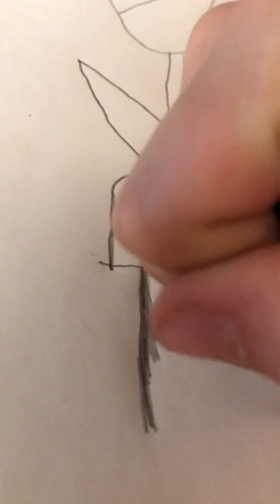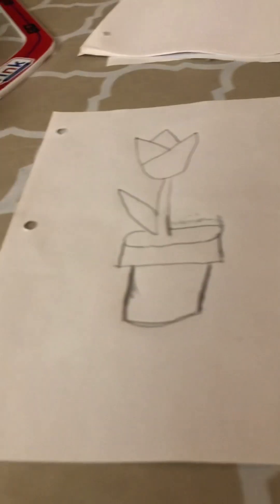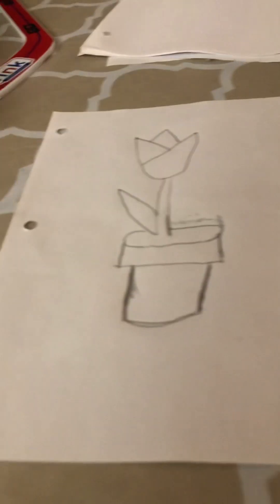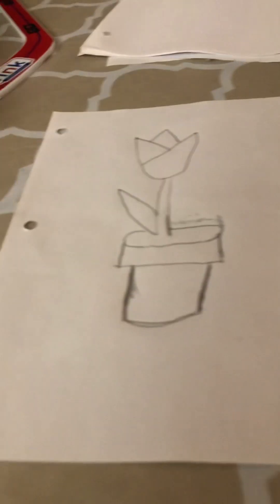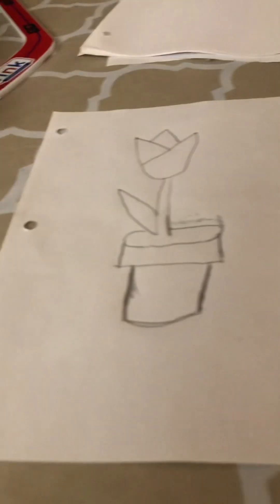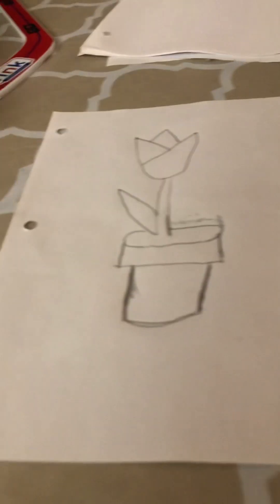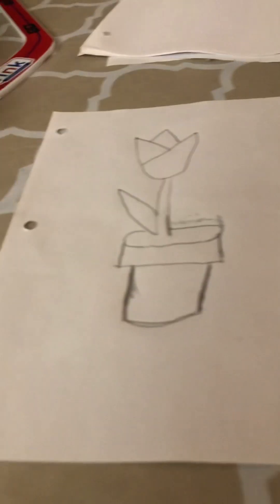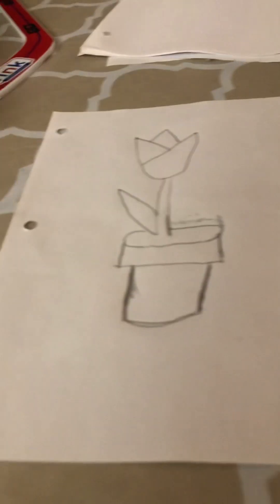How to draw a tulip in a pot